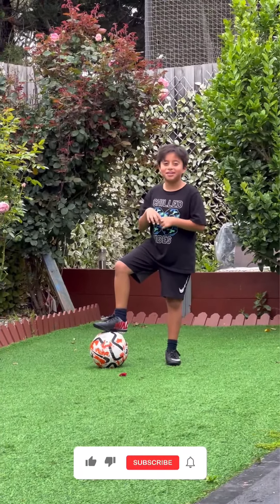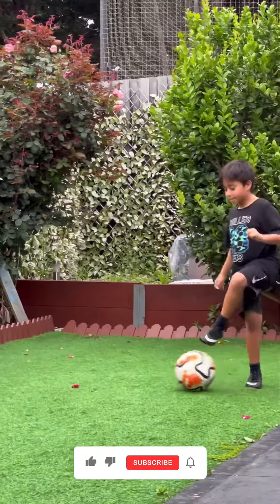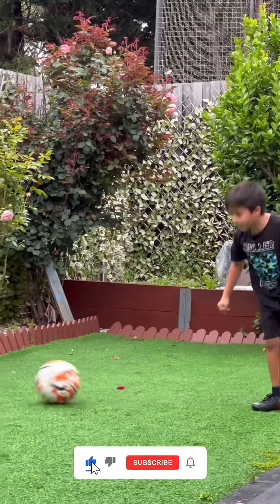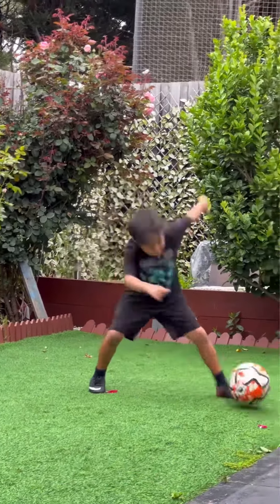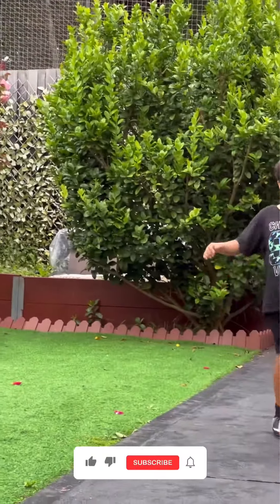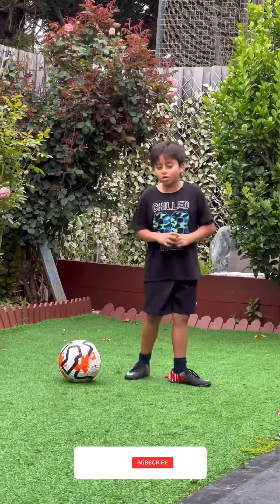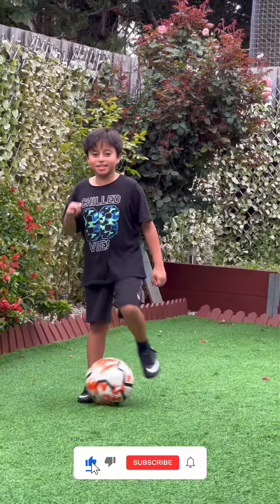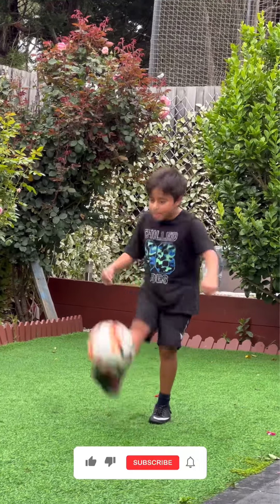Football-torial week 2 try some of these shots in your next match!